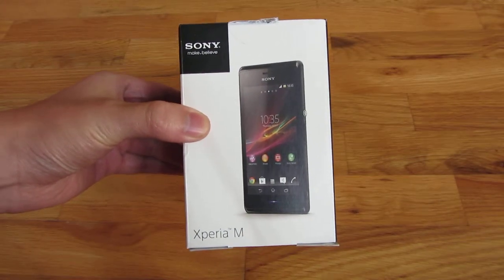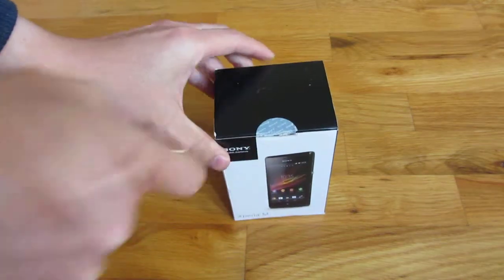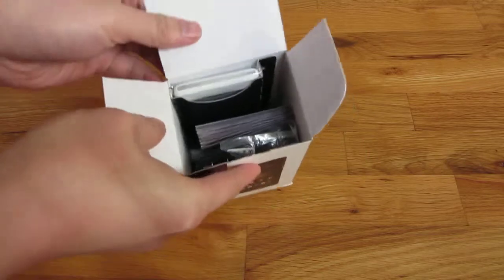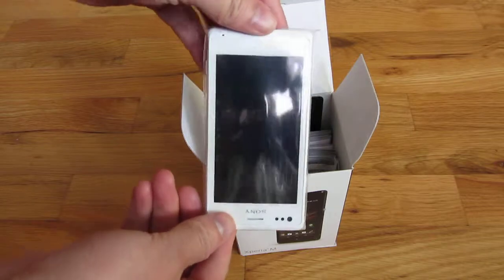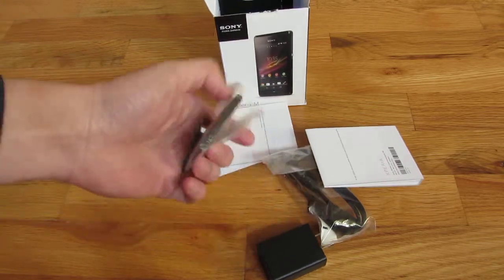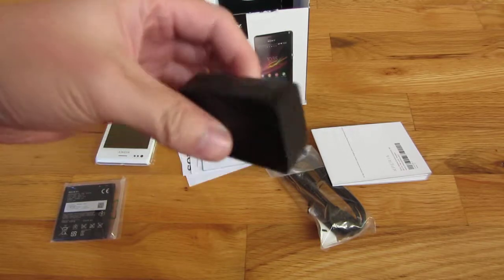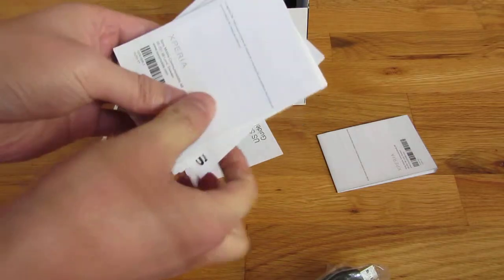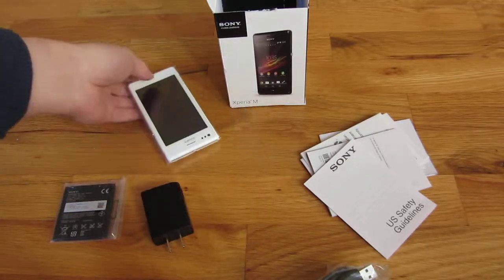Sony Xperia M Unboxing of Unlocked Phone